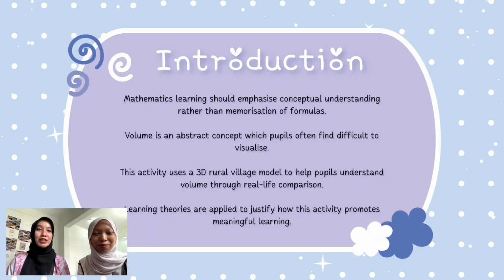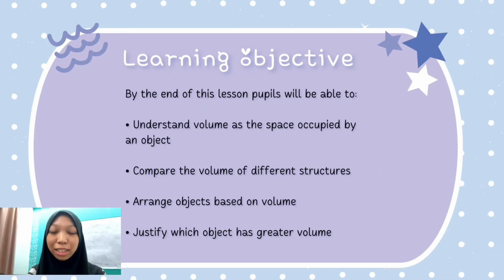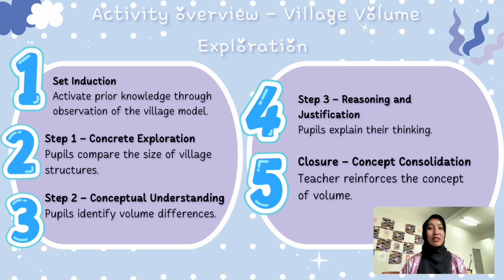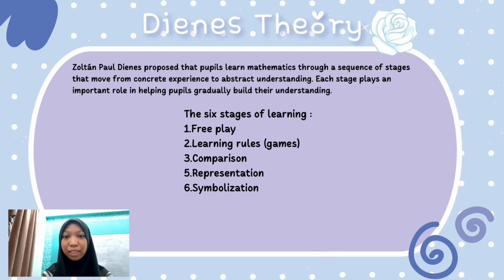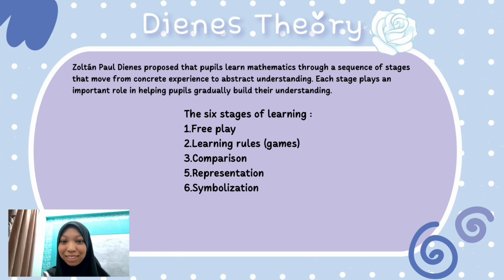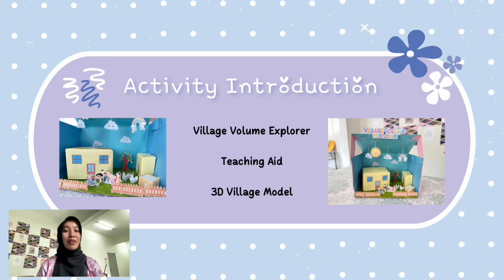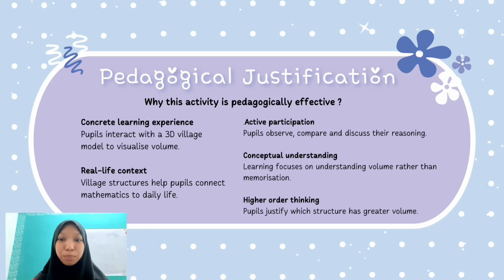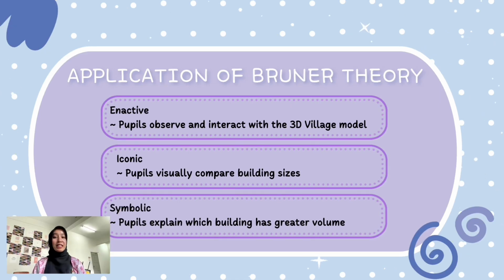MTES3232 TASK 2 - PRESENTATION